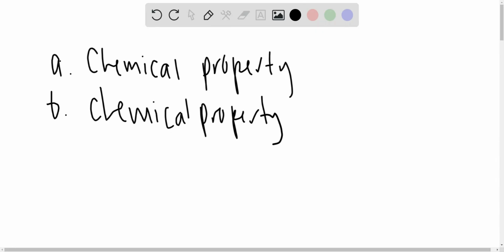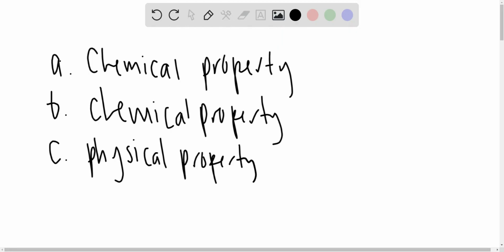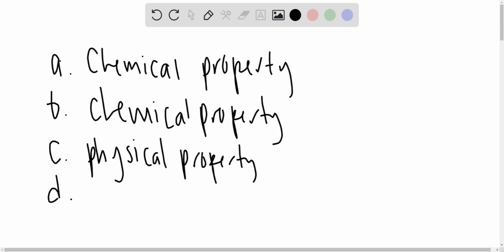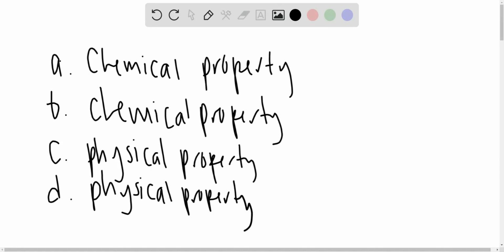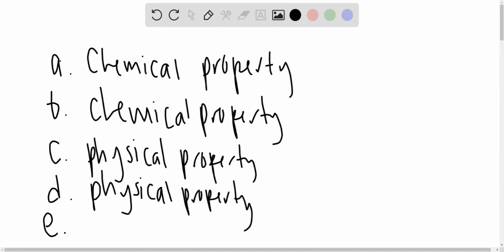Do the following statements describe chemical or physical properties a Oxygen gas supports combustio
Do the following statements describe chemical or physical properties (a) Oxygen gas supports combustion. (b) Fertilizers help to increase agricultural production. (c) Water boils below on top of a mountain. (d) Lead is denser than aluminum. (e) Uranium is a radioactive element.